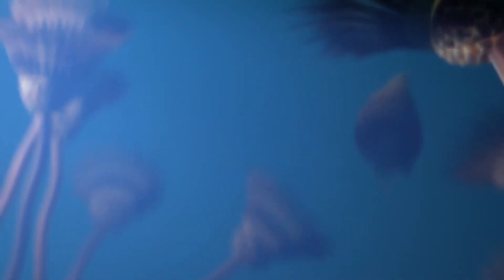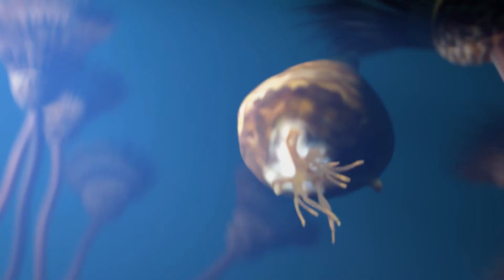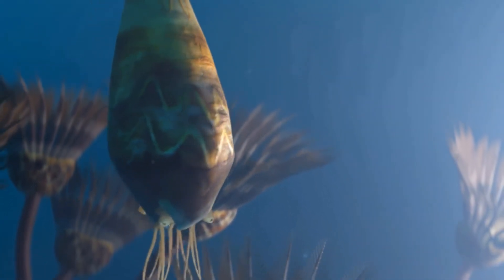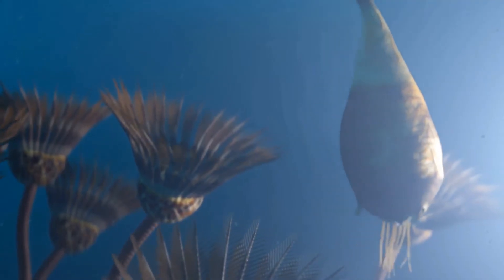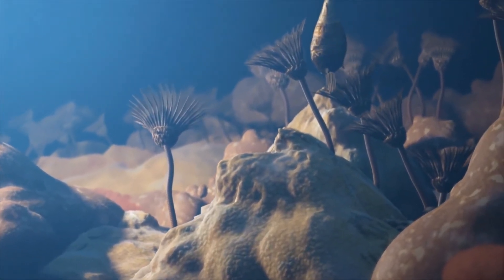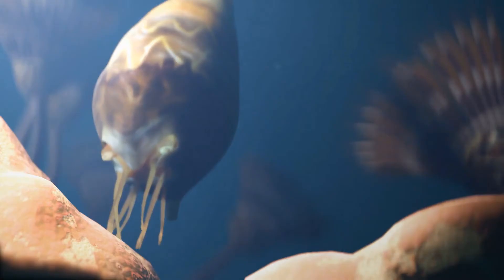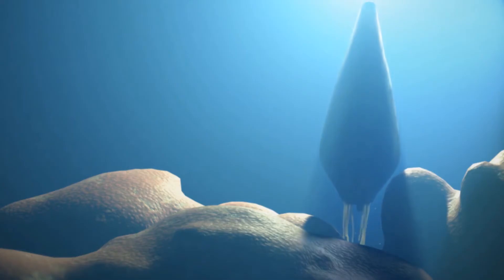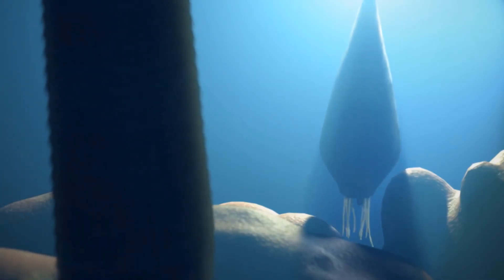Oncocerida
In the shallow Silurian waters, two ancient cephalopods, Octameroceras and Dawsonoceras bumped into each other.